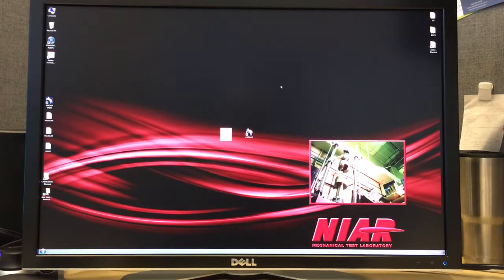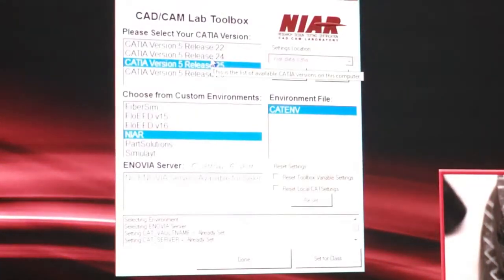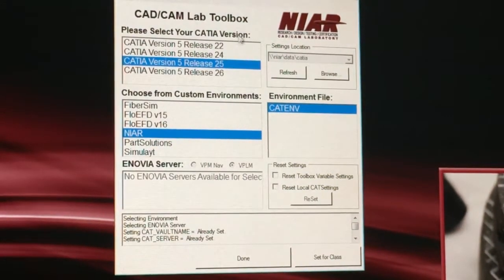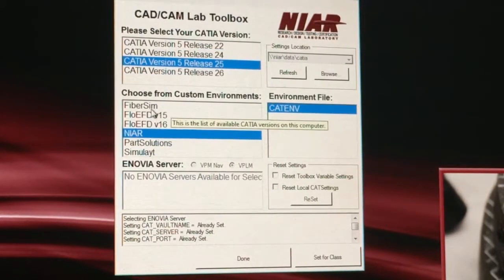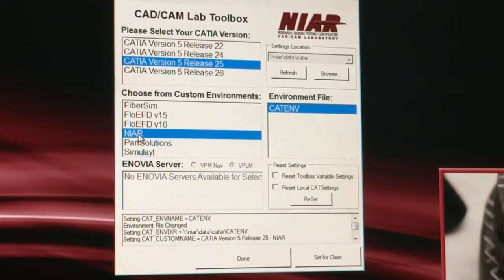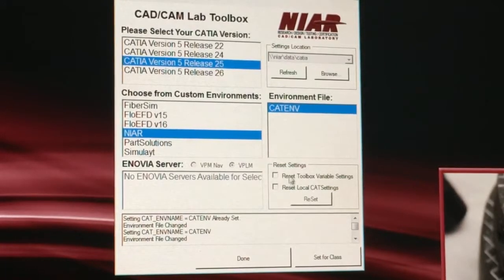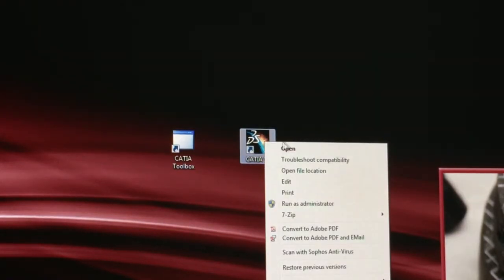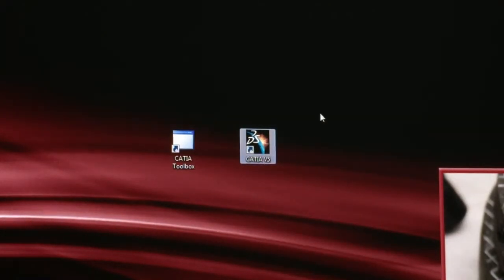CV5 NIAR Catia Toolbox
Utility: NIAR CATIA Toolbox
A utility that allows you to open different versions of CATIA